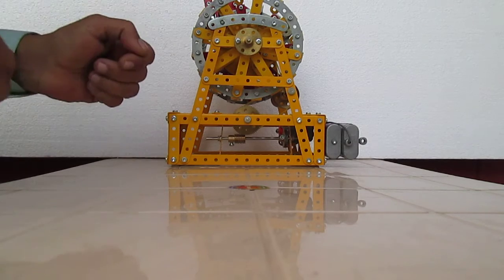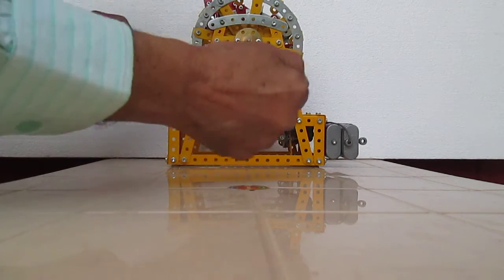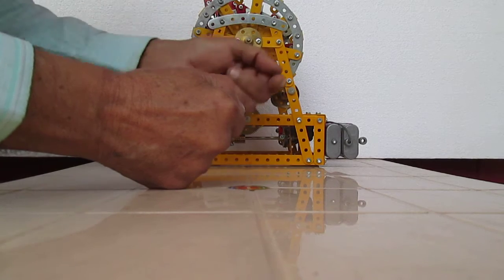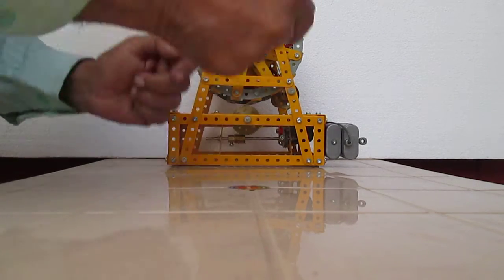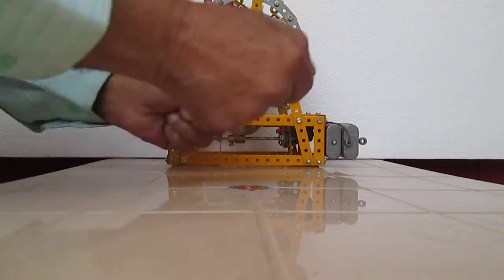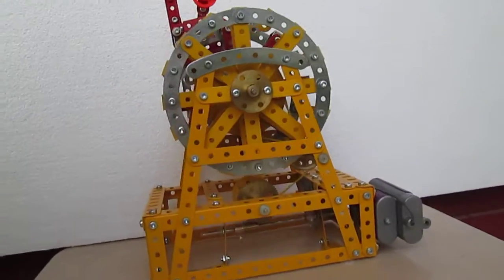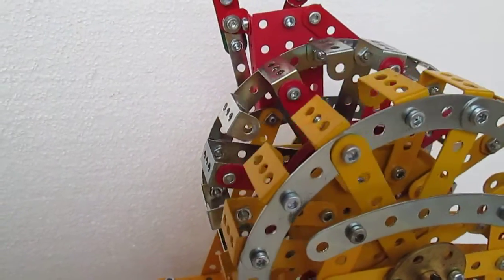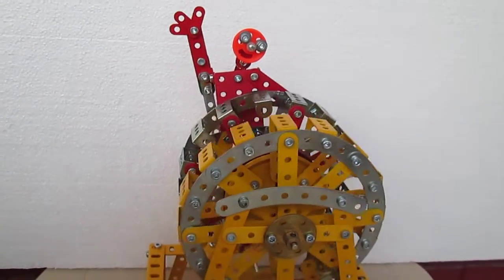Present =Past+Future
As time is continuously changing, some say that the present is non-existent.  Concept courtesy Satyajit Ray film Kapurush O Mahapurush (1965).